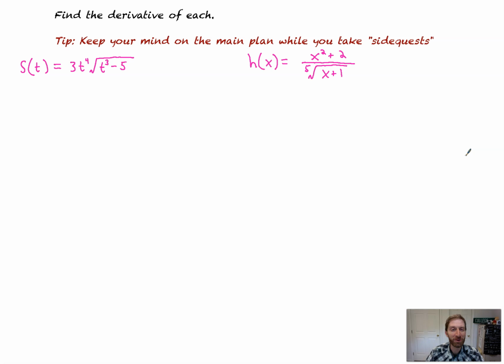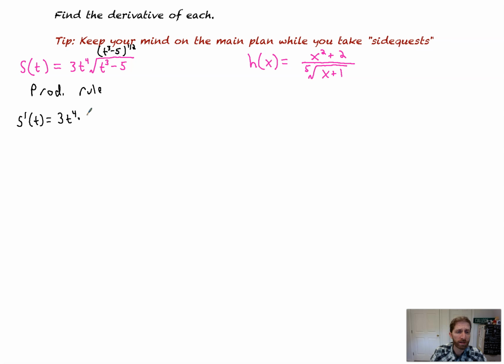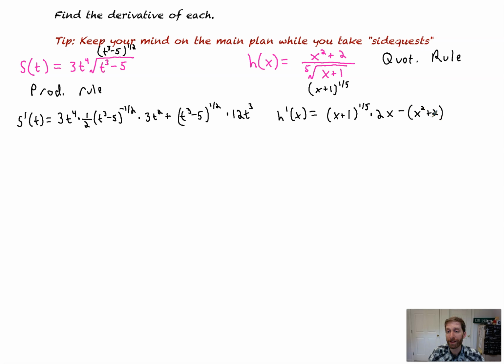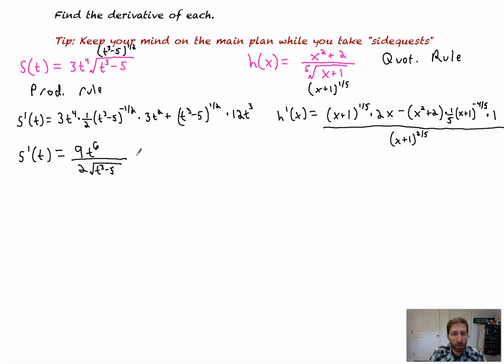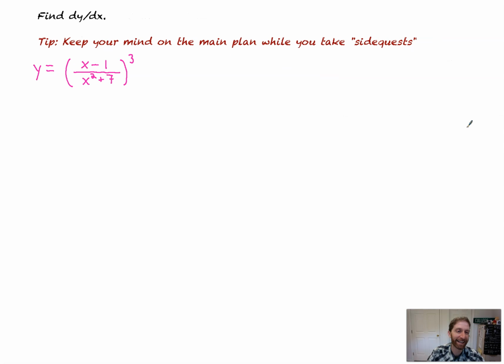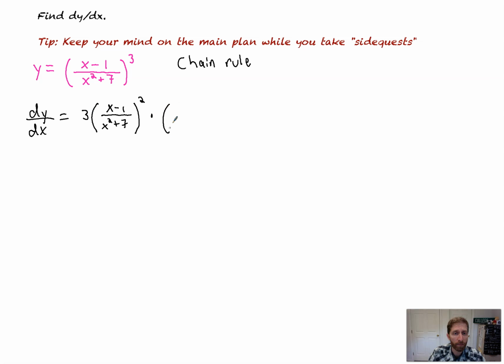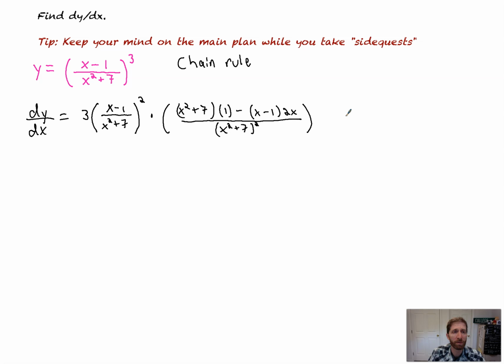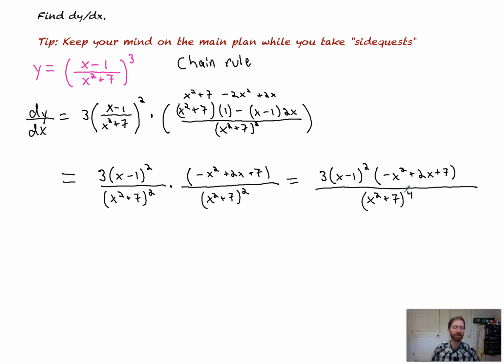Chain Rule with Products & Quotients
This Math Help Video Tutorial is all about how to think simpler to take the derivatives of functions with products or quotients.  How to differentiate quotient rule or product rule problems that also involve the chain rule.  Tough derivative exercises made easy!